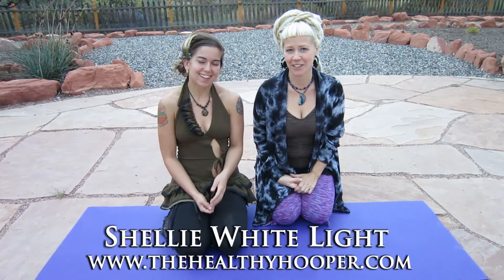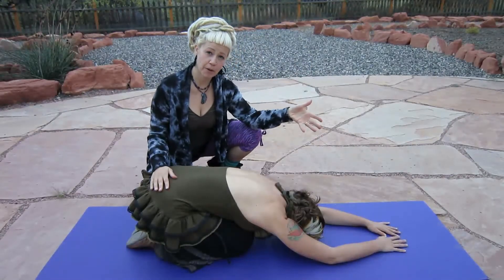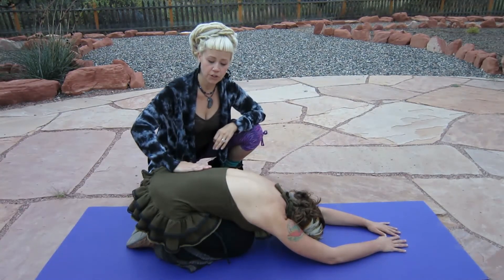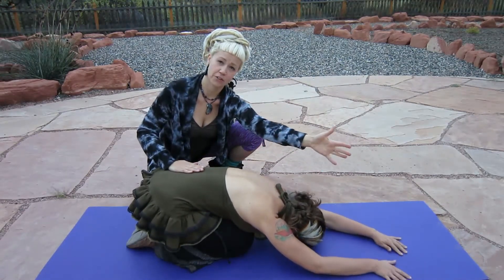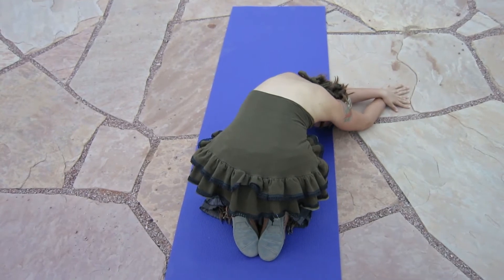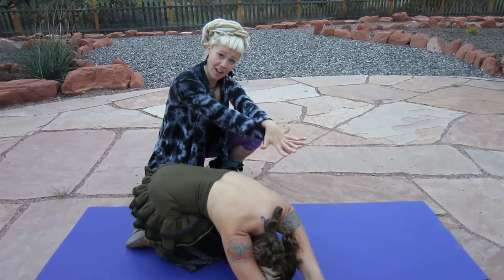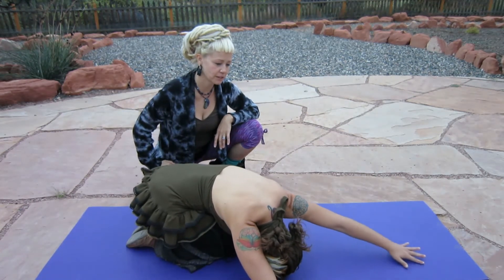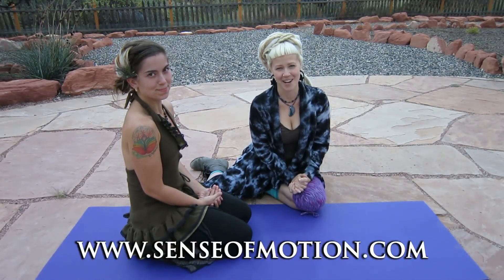Lat Stretches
Welcome to Bexico! Your internet oasis for joyful wellness through movement!

This week Shellie Whitelight joins Bex for a variation on child's pose that will help her open her lower back (quadratus lumborum) as well as her inferior shoulder / back muscles (latissimus dorsi).